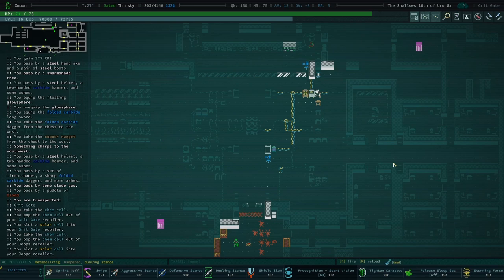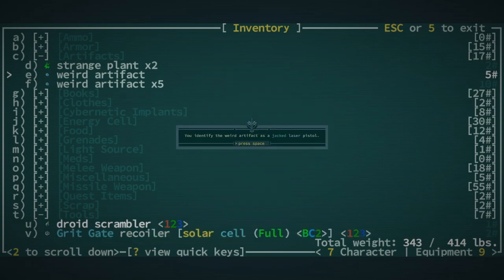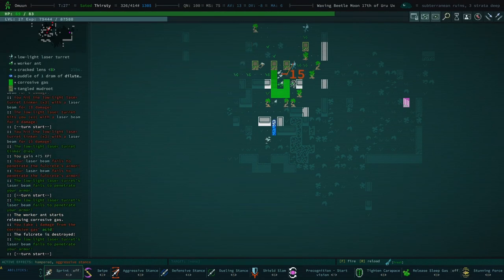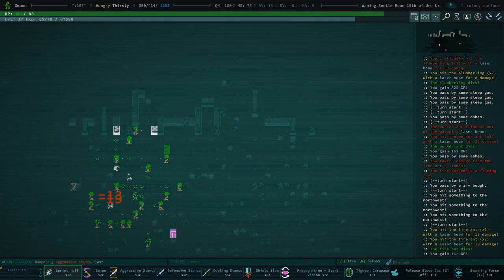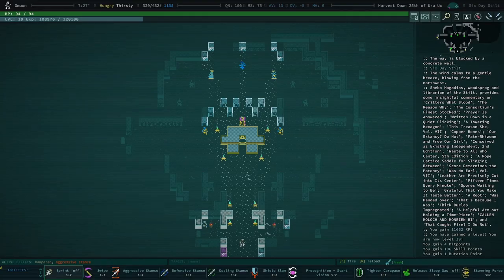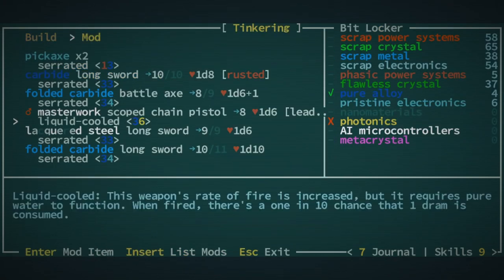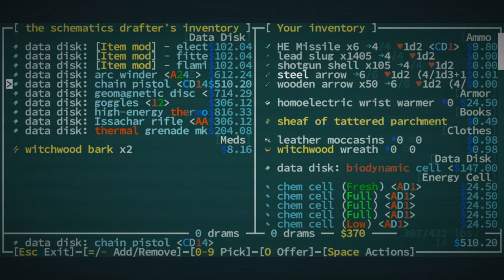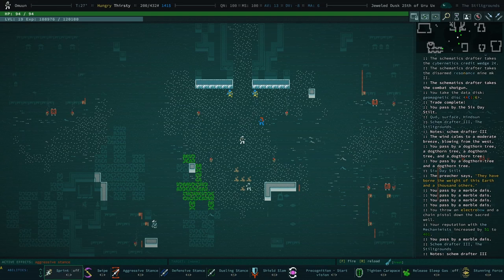Seeking More Treasure - Caves of Qud - Season 6 - 08